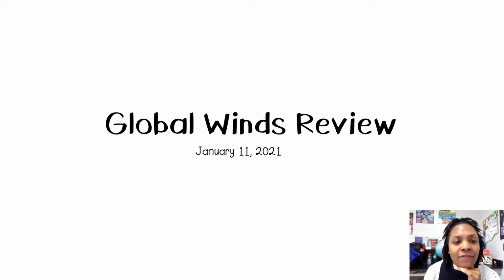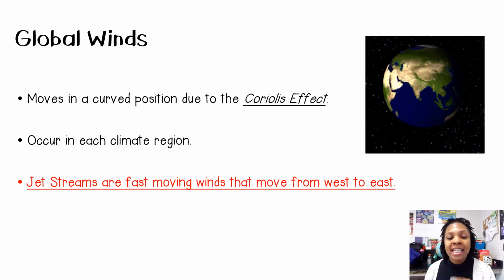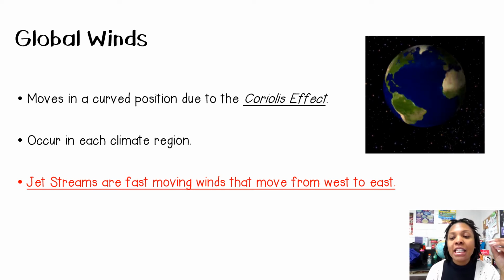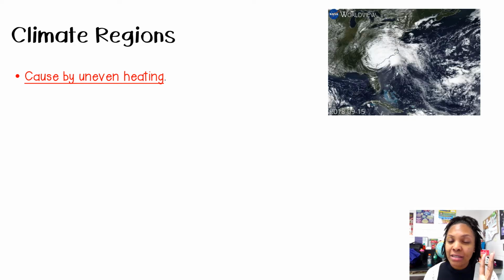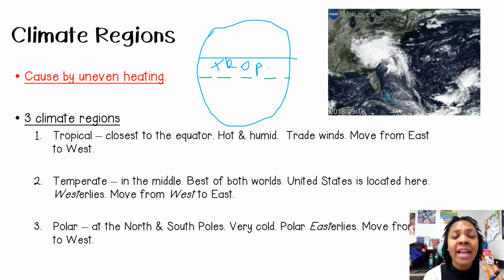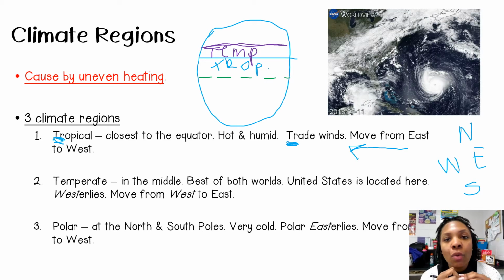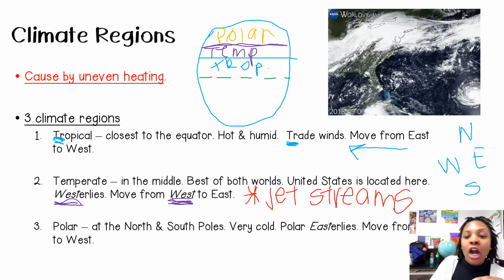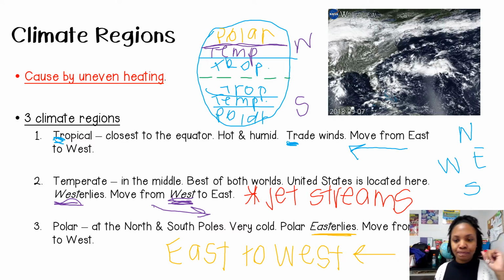Global Winds Review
Today we will be reviewing for Tuesdays quiz